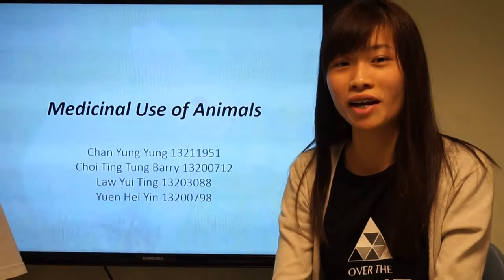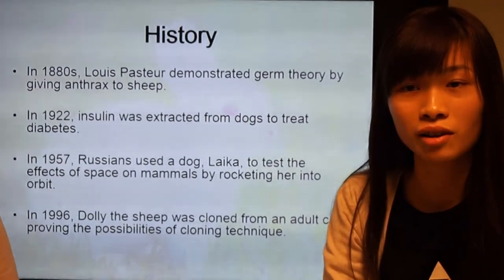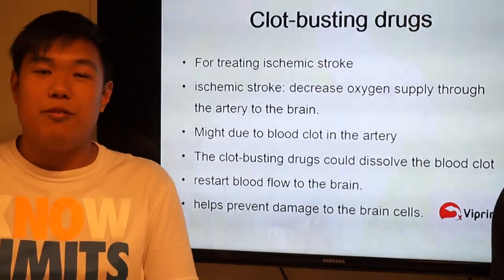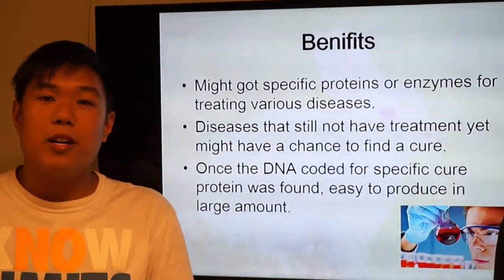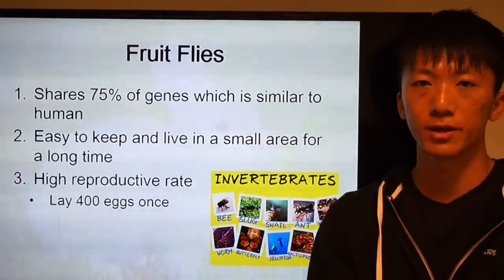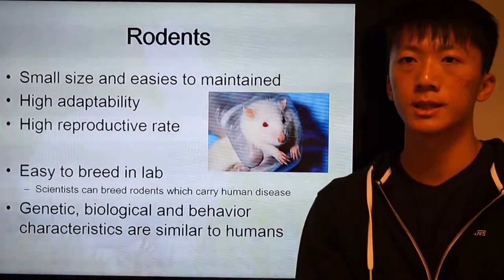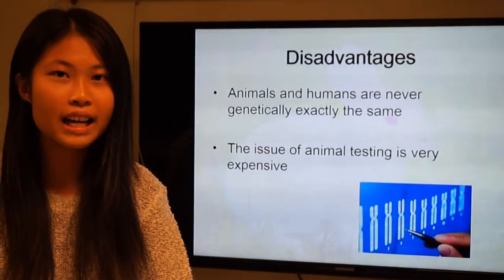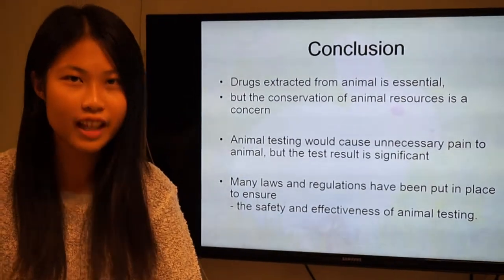GDSC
Medicinal Use of Animals

Chan Yung Yung 13211951
Choi Ting Tung Barry 13200712
Law Yui Ting 13203088
Yuen Hei Yin 13200798